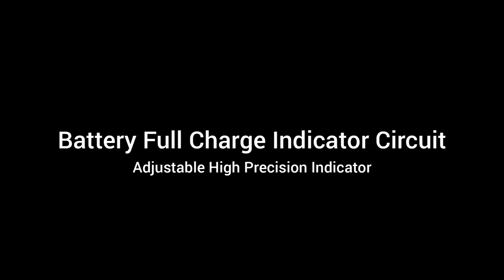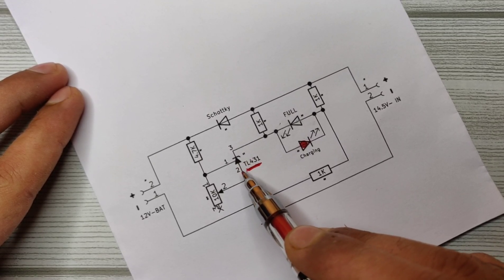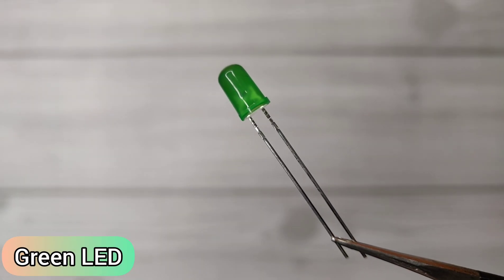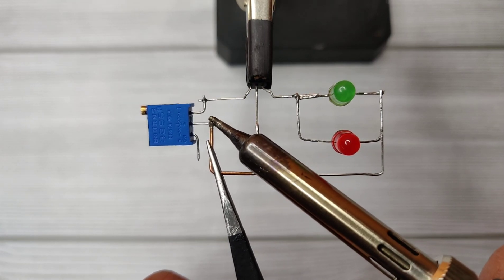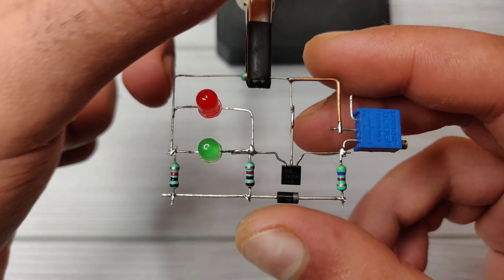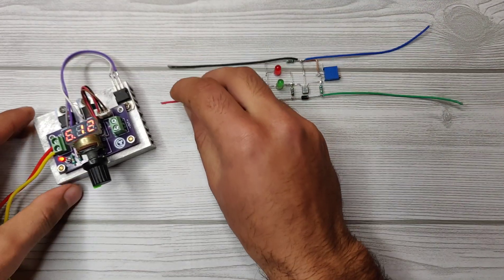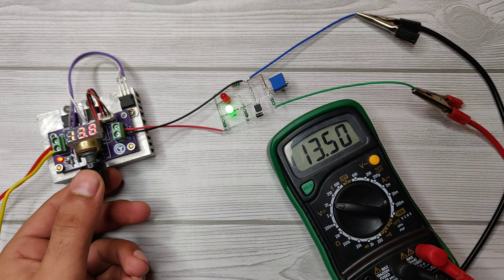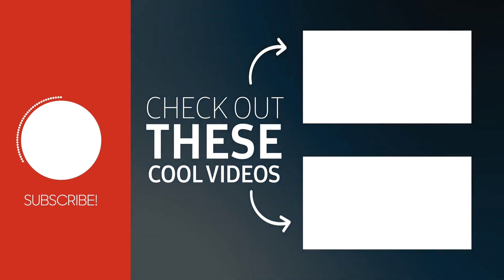12 volt battery full charge indicator circuit / 6v 9v 12v Adjustable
12v battery full charge indicator circuit
12 volt battery full charge indicator circuit
how to make 12 volt battery full charge indicator
battery full indicator circuit
battery level indicator circuit, how to make
Battery Full Charge Indicator Circuit
adjustable 6v 9v 12v battery full indicator
12 volt battery charger circuit
how to make 12v battery charger circuit
make 12v battery charger at home

In this video, I'm showing you guys that, how to make a adjustable battery full charge indicator circuit for 6v / 9v / 12v battery.
It is actually working by using TL431 shunt regulator ic.
which turns on by giving refrence voltage from voltage divider, that includes a potentiometer which can set the cutoff point.

Part List_____

1) TL431 Shunt Regulator
2) 3x 1kilo ohms resistor 1/4w
3) 1x 4.7 kilo ohms resistor 1/4w
4) Red & Green Leds 3 or 5mm
5) 1x Schottky diode 1-3A